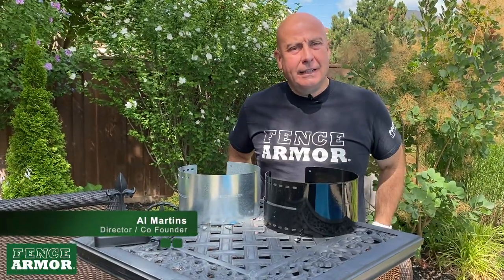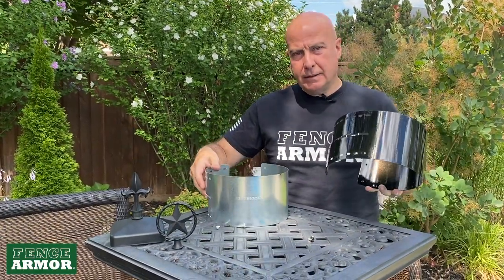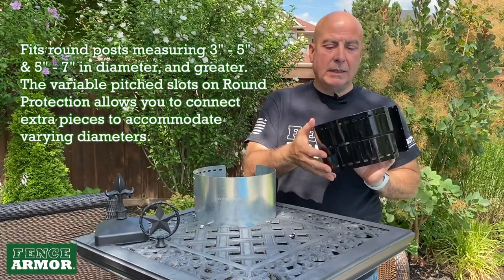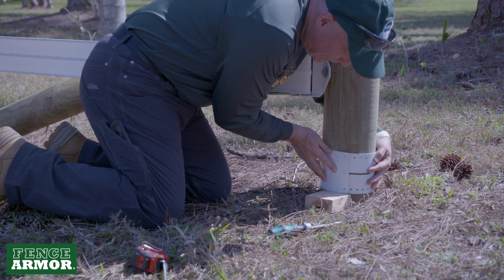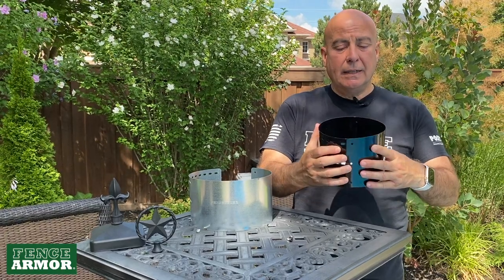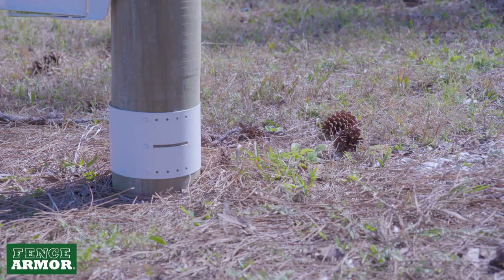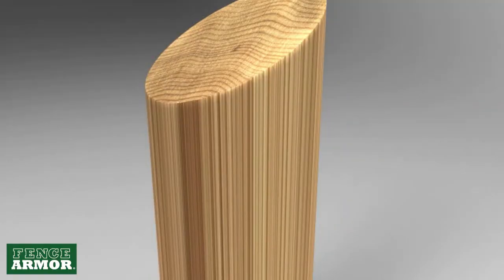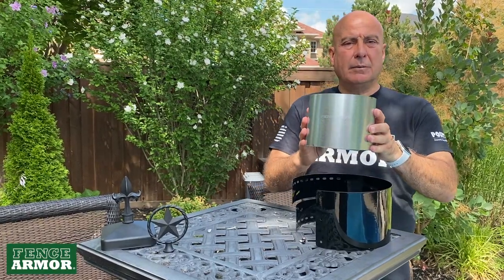Round Protection - The Rural Post Protection You Need | Fence Armor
► [Round Protection - The Rural Post Protection You Need]

Placing a round post collar at the bottom of round posts, prevents unsightly, and excessive damage due to lawn maintenance along lengths of rural fencing. Put the Fence Armor® Round Postguard preventative barrier post collar along roadsides, driveways, pastures and paddock fencing to maintain a secure, safe and clean-looking property – It’s the ideal post protector for your rural or farming property.